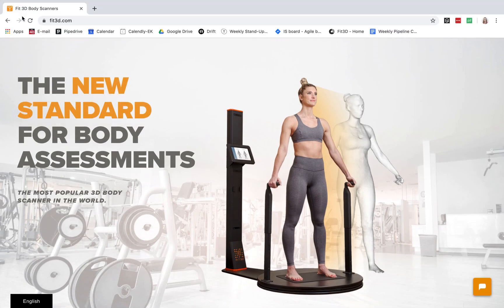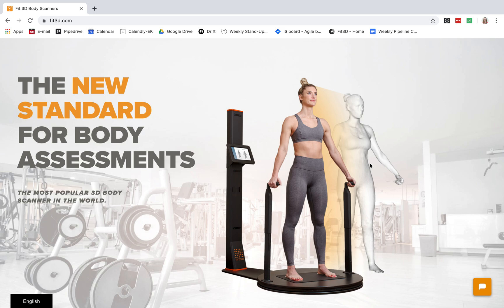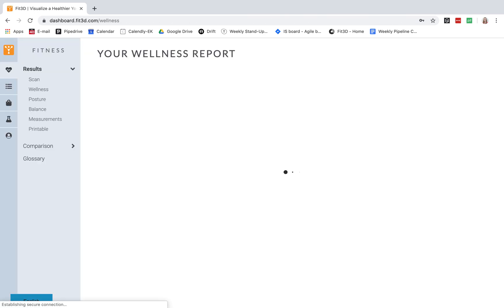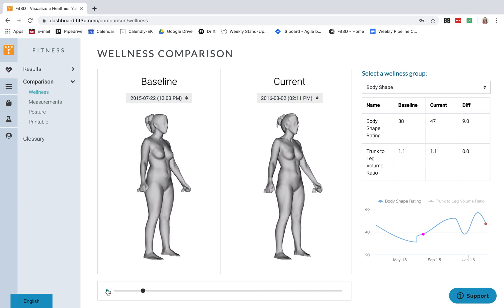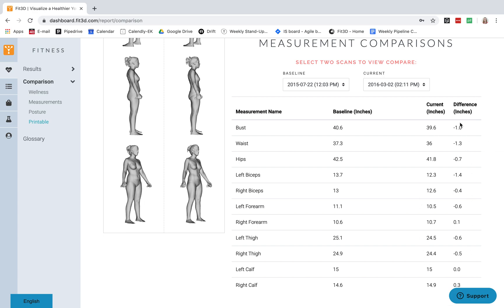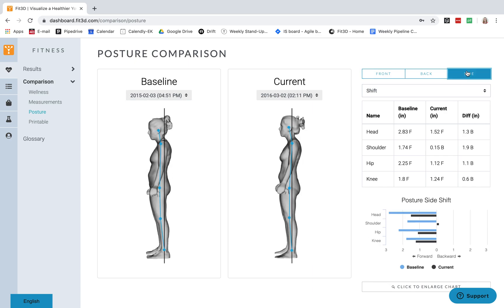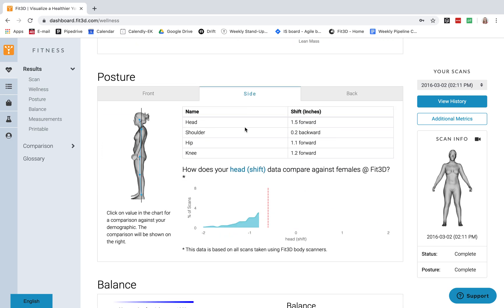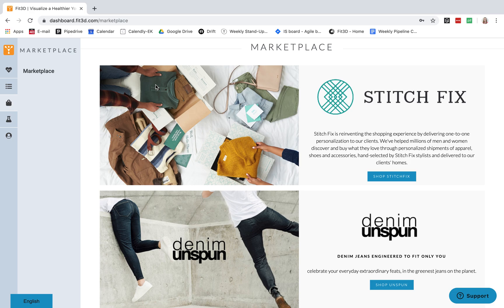Fit3D End User Dashboard Demo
Demonstration of the End User dashboard. Demo of Fit3D Coach & Facility Dashboard.

This is the same backend for both ProScanner & SNAP.